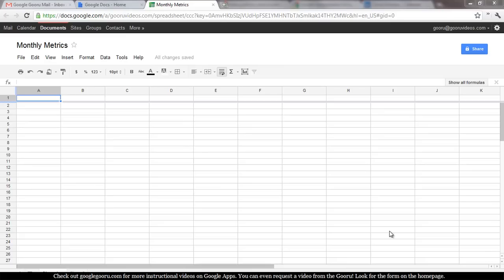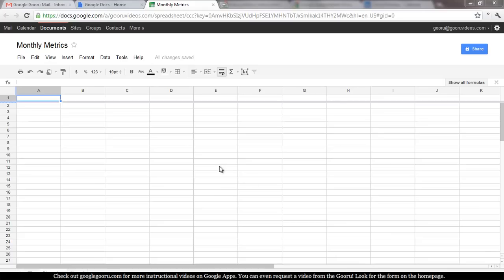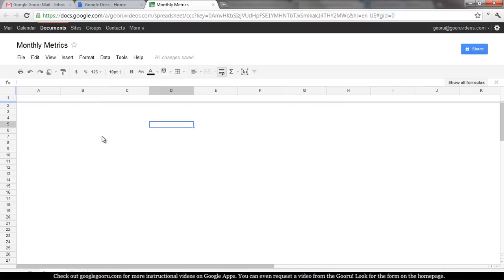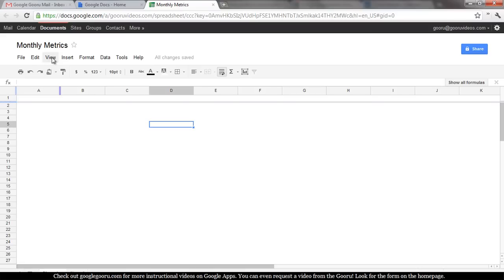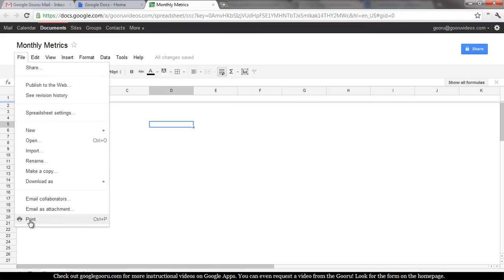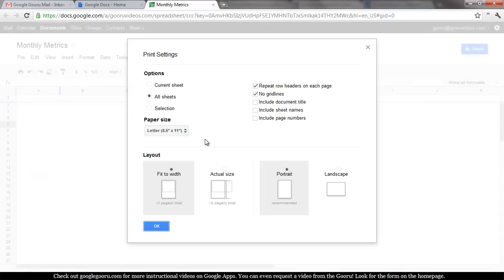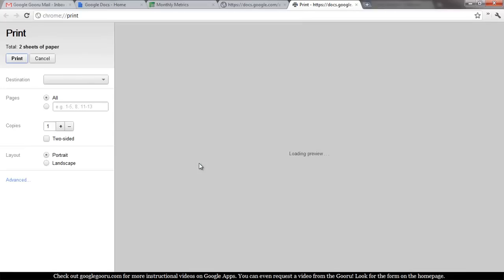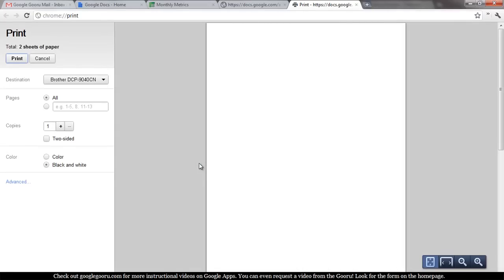How to Print a Google Spreadsheet without Gridlines